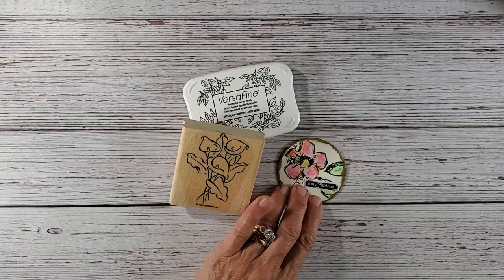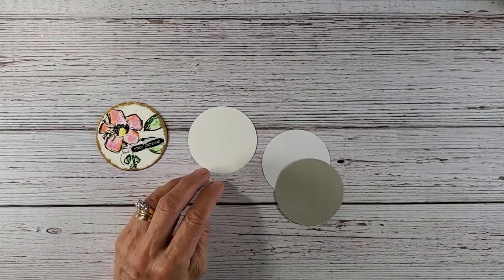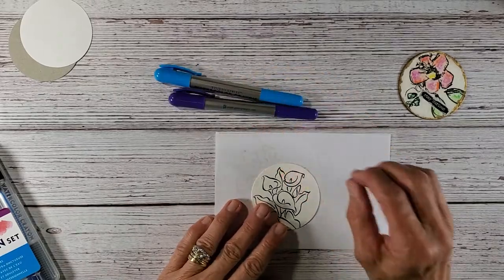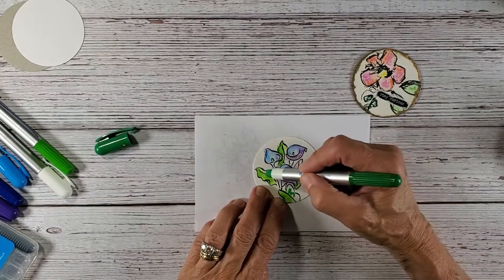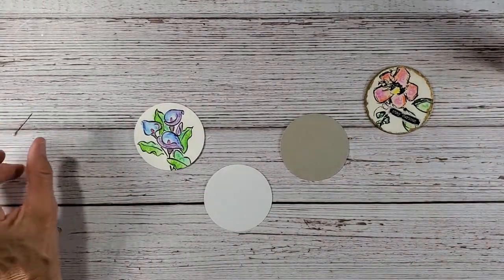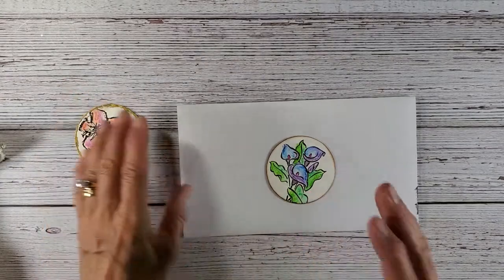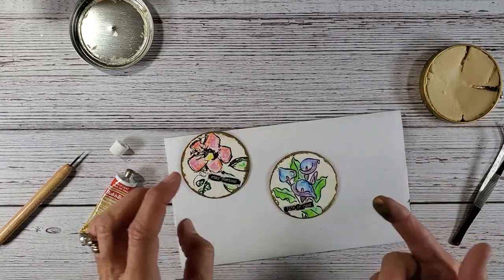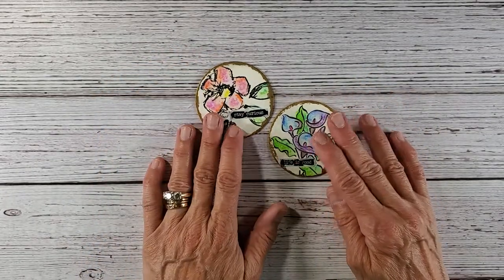ATC Challenge - Week #1 Garden / Using Watercolor Crayons and Dina Wakley Stamps / Craft with Me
ATC challenge Week #1 - Garden.  If you've never created ATC's before join in and see how much fun they are and how you can use them. I'll be using watercolor crayons for the first time and show you how wonderful they are to use in your projects.

This challenge is put on by Amanda at Create with Scrimpingmommy  in her Facebook group